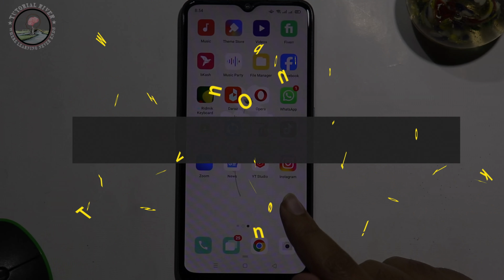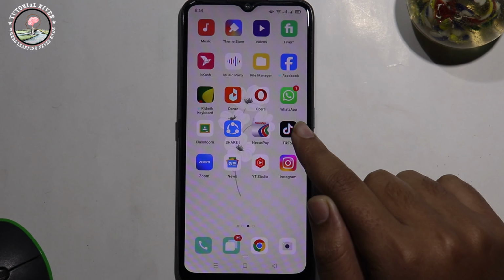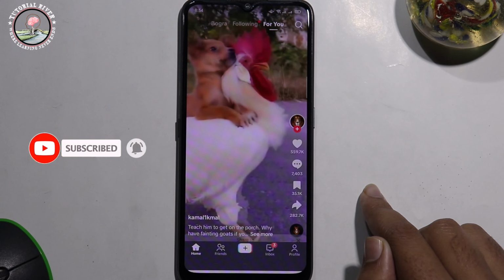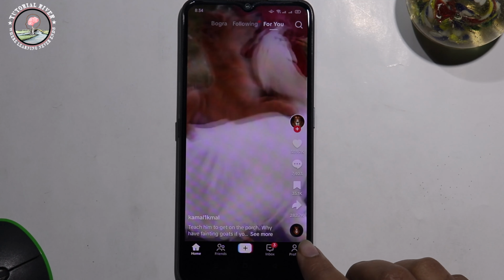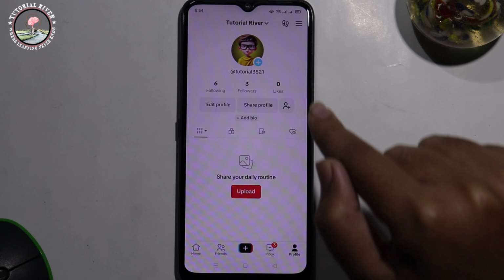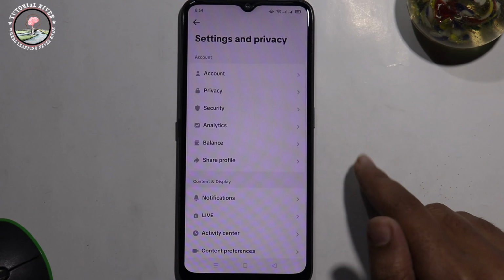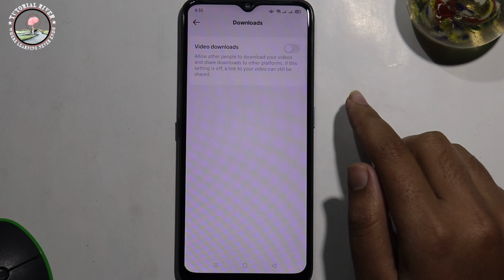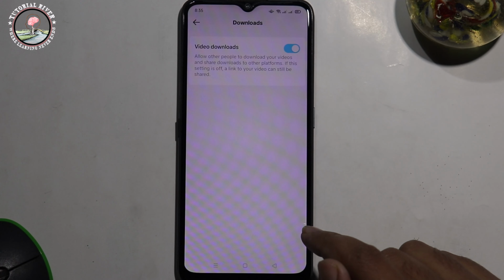How To Turn On Save Video On TikTok | Enable Save Video Options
want videos to be saved to your phone when you upload it on TikTok? Learn how to Turn On Save Video On TikTok.

Video Parts:
0:00 Info & Intro
0:10 Open TikTok
0:42 Settings & Privacy
1:05 Ending & Outro